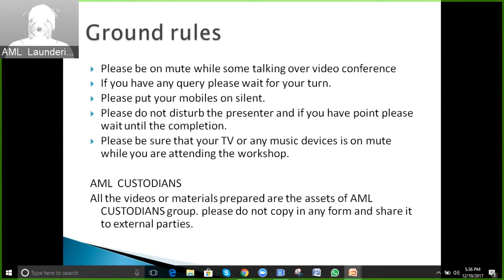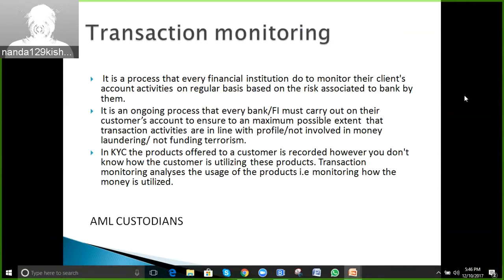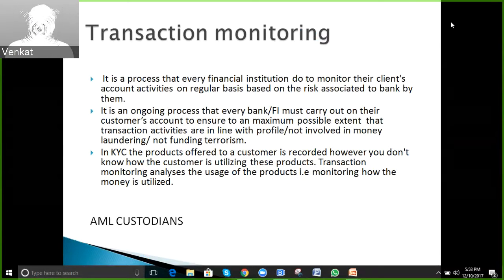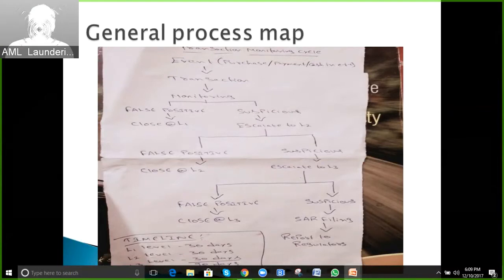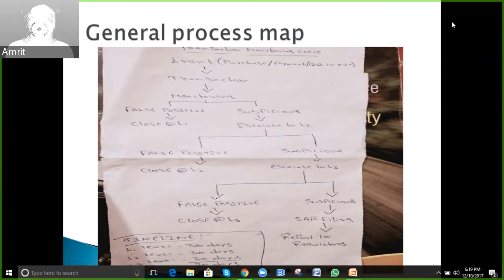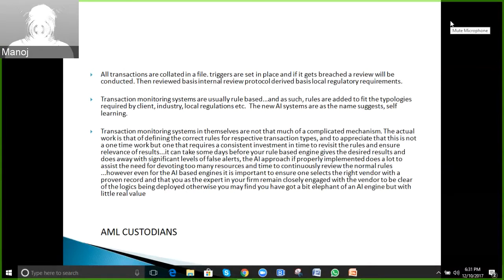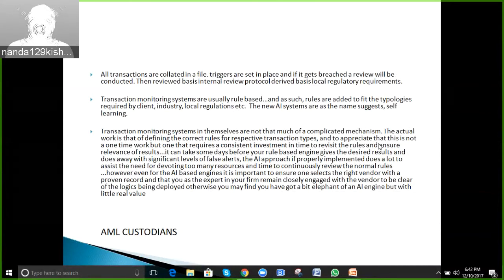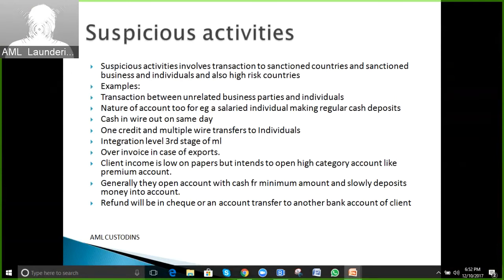Transaction Monitoring details discussion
This session will talk about you details from defining TM to workflow with examples.step by step procedure of TM.,